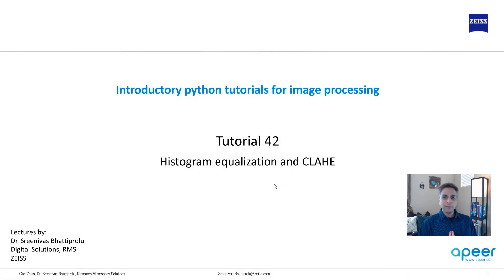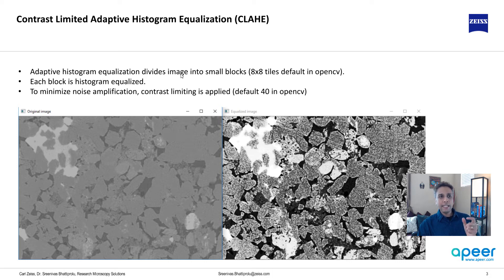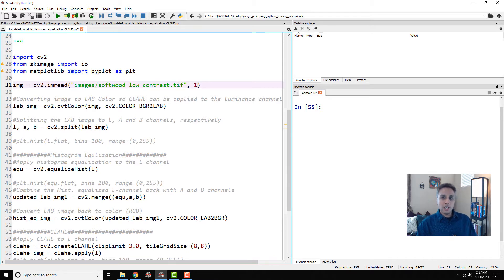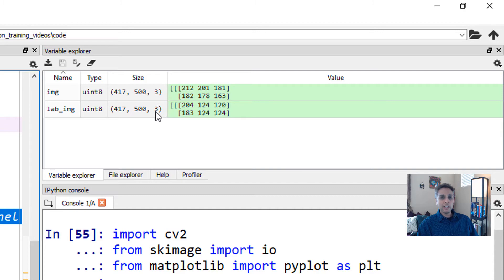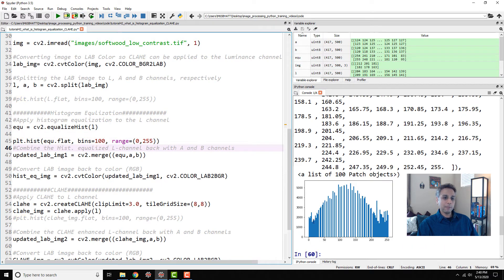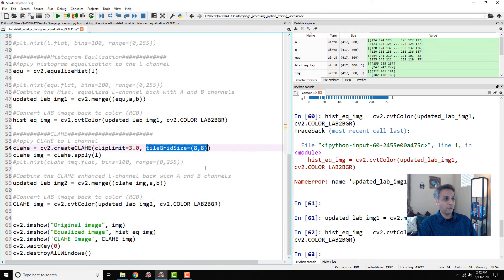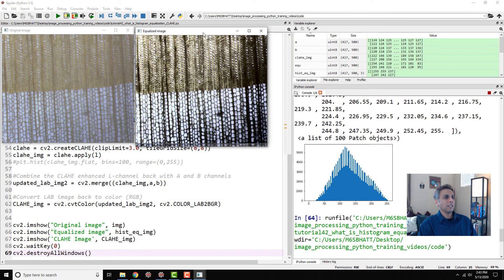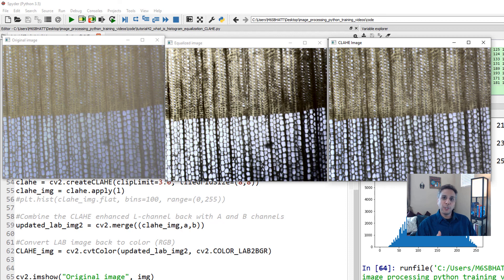Tutorial 42 - Histogram equalization and contrast limited adaptive histogram equalization (CLAHE)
This video explains the principles of histogram equalization and CLAHE. It also explains how you can apply these operations to your images in python.

If the image histogram is confined only to a small region (low contrast images), histogram equalization can be used to stretch the histogram to include all ranges. But, this type of stretching may not result in ideal results and gives too bright and too dark regions in the image. This can be especially very bad for images with large intensity variations.

Contrast limited adaptive histogram equalization (CLAHE)
Regular histogram equalization uses global contrast of the image. This results in too bright and too dark regions as the histogram stretches and is not confined to specific region.

Adaptive histogram equalization divides the image into small tiles and within
each tile the histogram is equalized. Tile size is typically 8x8. If the image contains noise, it gets amplified during this process. Therefore,
contrast limiting is applied to limit the contrast below a specific limit. Bilinear interpolation is performed between tile borders.